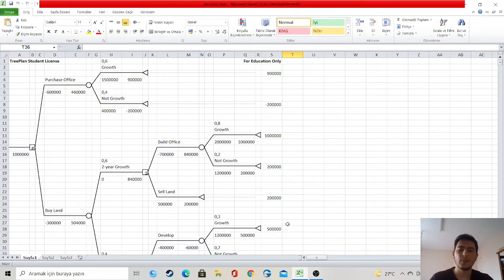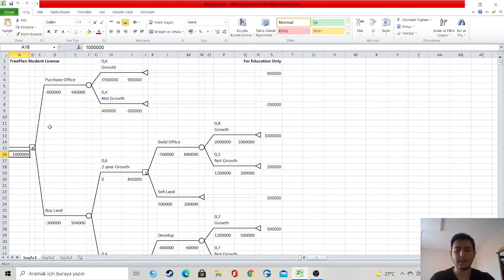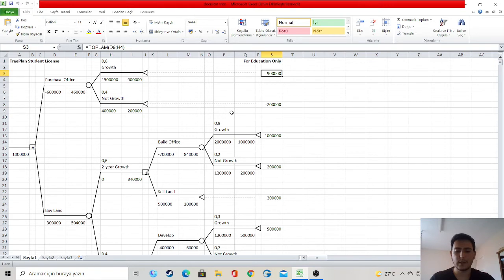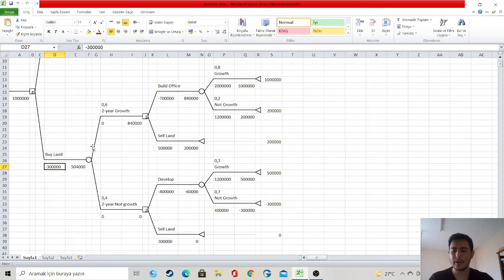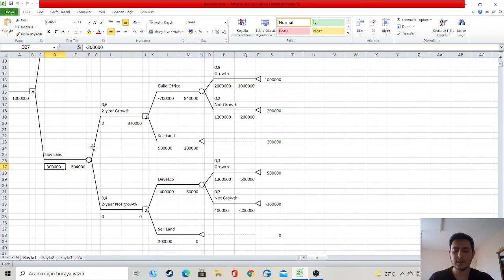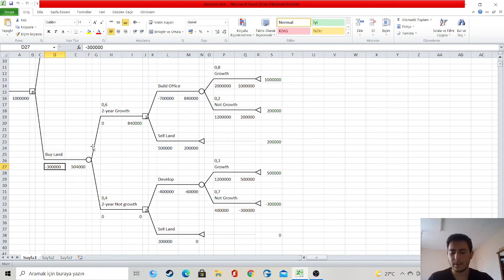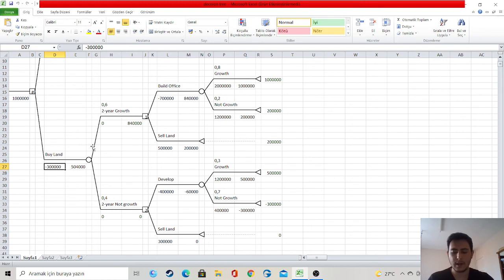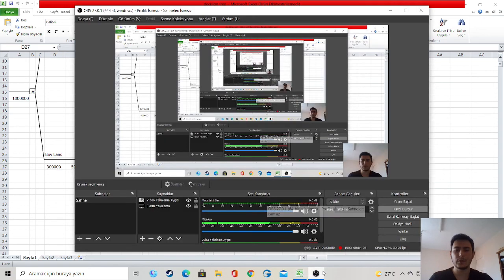decision tree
Muharrem Köse-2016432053-Decision Theory- Decision Tree